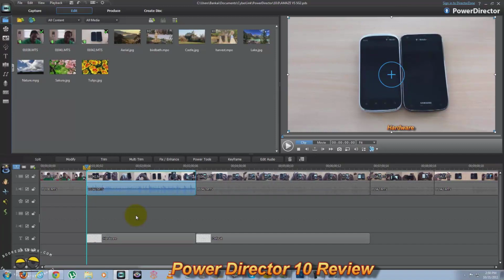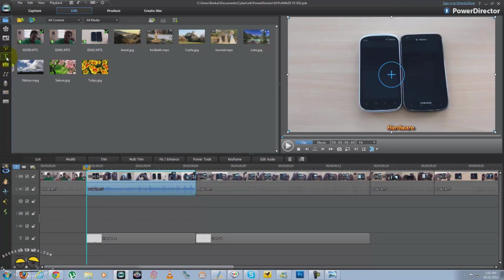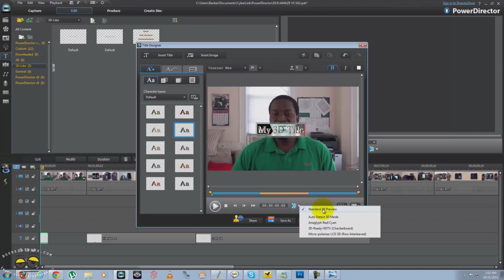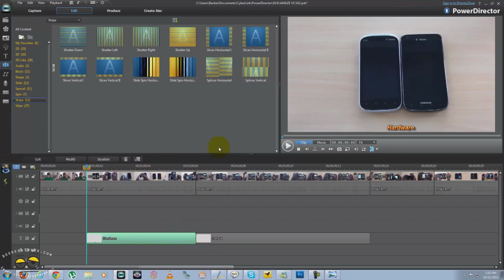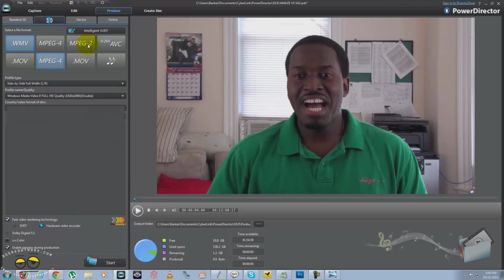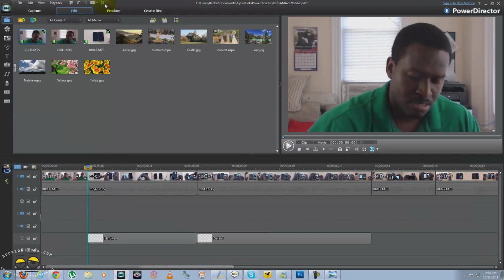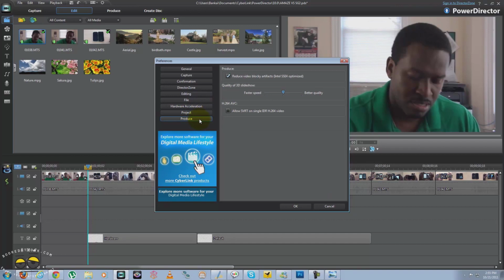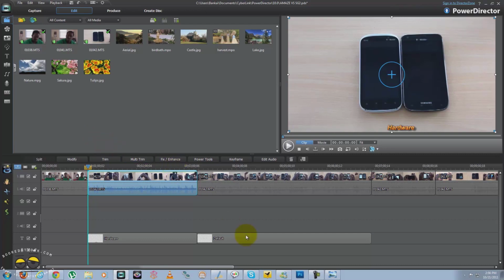Power Director 10 Review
Power Director 10 the latest in video editing software from Cyberlink studio. PD10 continues its trend of easy to use video editing software, PD10 like its predecessor PD 9 now takes advantage  64 bit processor to allows faster video rendering. there are a few more addition to the software interface, with better hardware acceleration and the ability to edit 3D movie. Also the addition of new pre-loaded titles as well and the new tile menu structure has been improved. Enjoy the screencast video and see what Cyberlink has brought to the table with this edition of Power Director 10.

Power Director Features

Intelligent Video Rendering with SVRT
Complex calculations done for you! Intelligent Smart Video Rendering Technology (SVRT) analyzes an entire project to assess the types of media and formats used, then selects the best output profile for optimal production speed.

Once the output profile is chosen, your video is rendered in the shortest possible time using patented1 SVRT technology that recognizes the portions of a movie clip that have been modified and only renders those portions during production and not the entire clip.

OpenCL Support for Optimum Hardware Acceleration
OpenCL is the latest technology aimed at utilizing the full potential of system GPU and CPU power. Added into PowerDirector's new TrueVelocity 2 rendering engine, OpenCL harnesses the power of your system's Graphics Processing Unit (GPU) and applies it to 48 video effects, greatly improving the speed of the editing process.

Broad Video Production Options
PowerDirector 10 offers a complete set of video production options so that you can play & display your work in your setting of choice.

Burn to Disc: Create DVDs, Blu-ray Discs, AVCHD, and even BDXL discs with professional disc features like subtitles, 5.1 channel audio, and first-play video intros.
Export to Portable Devices: Output directly to the most popular mobile devices, such as iPad, iPhone, iPod, BlackBerry, PSP and many others so you can enjoy them wherever you are.
Output to SD Card: PowerDirector lets you output your AVCHD videos to an SD Card. Other output options include backing up to HDV or DV tape by writing back to your camcorder.
3D Rendering

PowerDirector's supports all kinds of 3D content whether from files or straight from 3D cameras/phones. You can even convert your 2D videos & photos to 3D with TrueTheater® 3D.

Videos: Support for all the most popular 3D video formats: MVC (M2T), Side-by-Side, Top-Under, and Dual-Stream AVI.
Photos: No need to convert from MPO to JPS or vice versa - PowerDirector 10 supports both. Import straight from your camera, phone or PC.
TrueTheater ® 3D: Converting your 2D photos and videos into a super cool 3D experience with TrueTheater® 3D is a great new way to enjoy and add new life to your media.